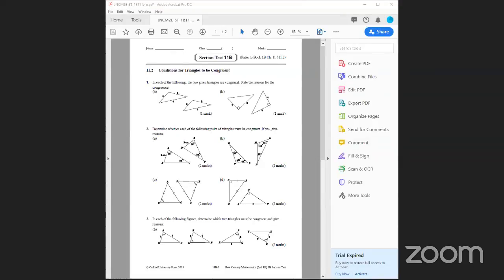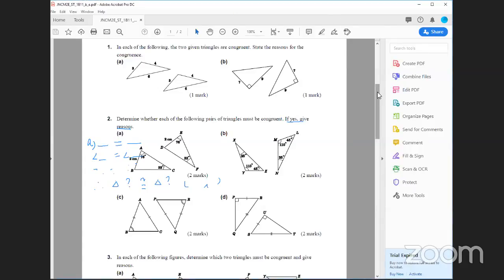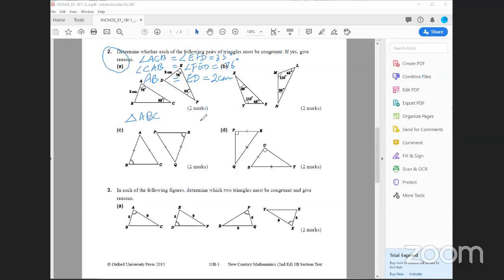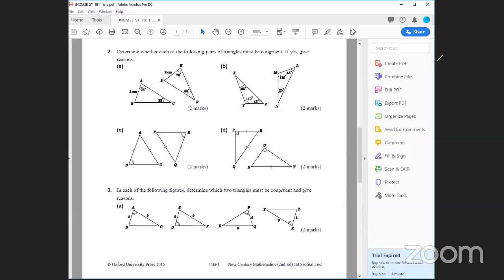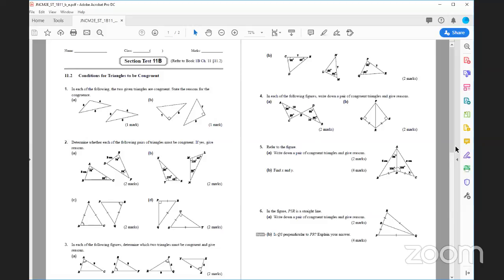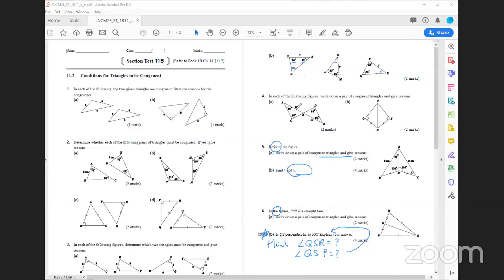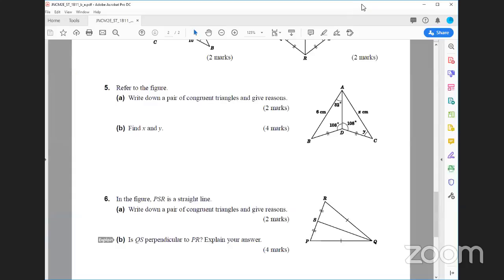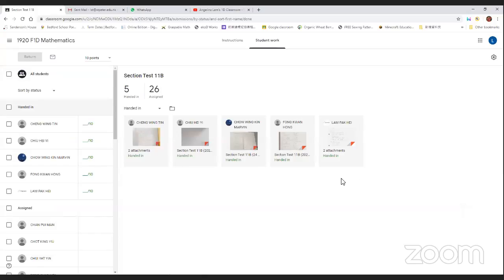Form 1 Mathematics 24042020-- Congruence and Similarity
Section Test